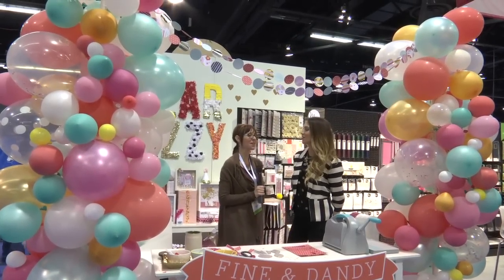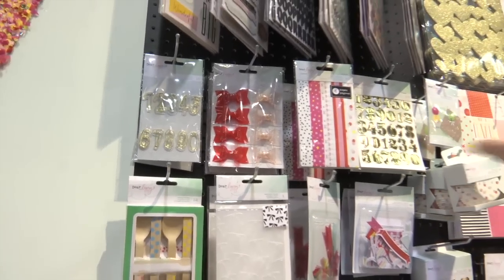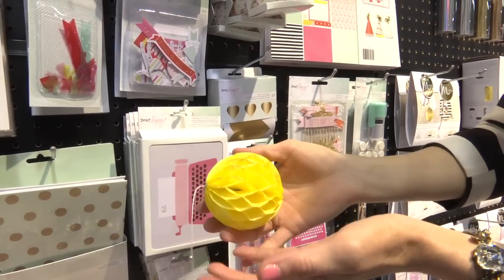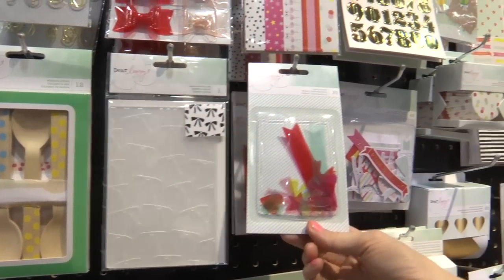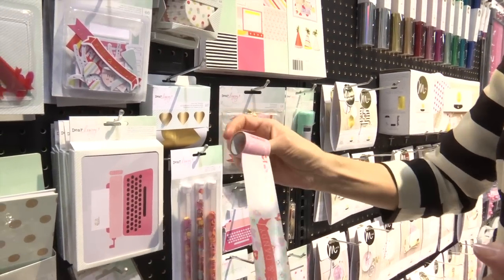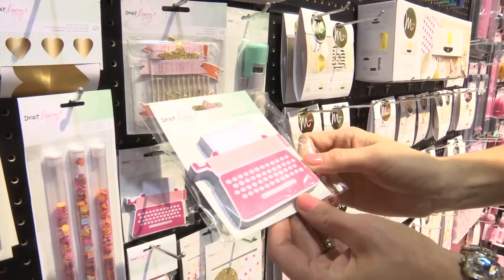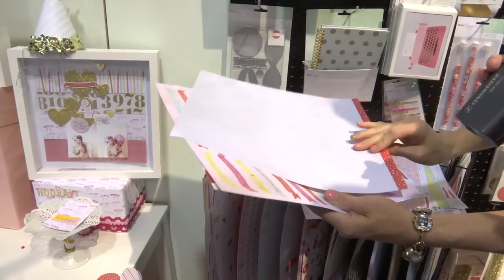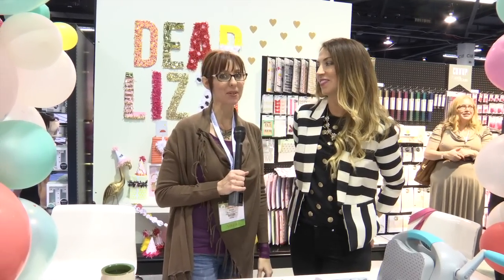CHA2015 - Liz Kartchner Shares Demo and Inspiration for New Dear Lizzy Collection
Elizabeth Kartchner gives us some background for the concept and inspiration behind the new Dear Lizzy Collection, Fine and Dandy. She then demos how to assemble the bow from the die cut that is part of the collection.

Note: To always be on top of what is going on, get on my email list